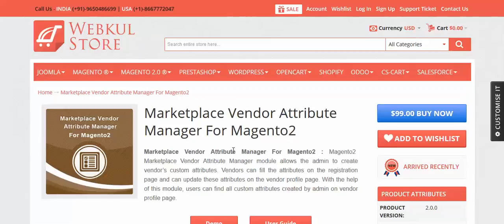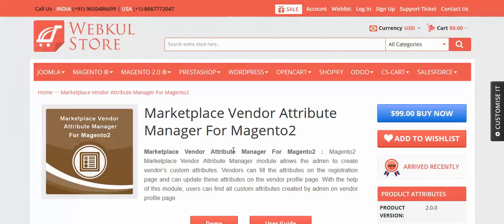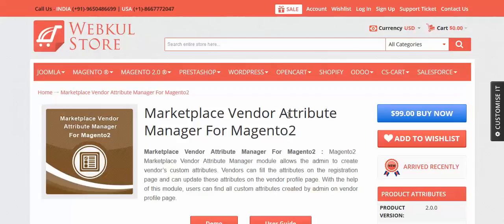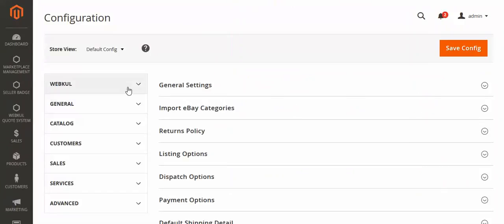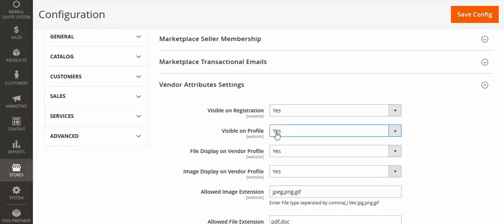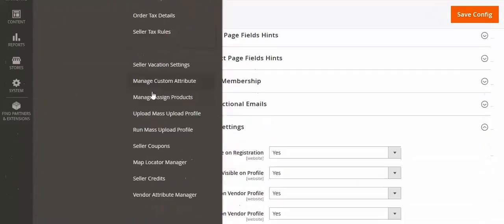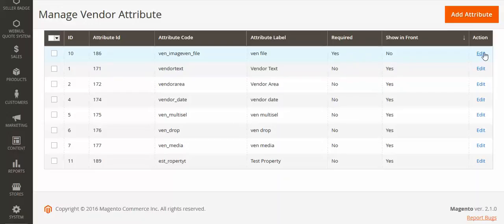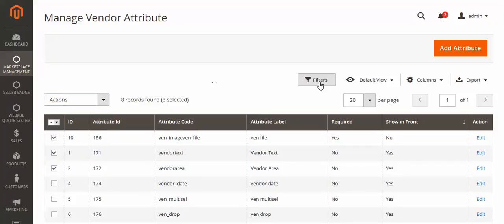Magento 2 Multi Vendor Marketplace Attribute Manager Add-On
Magento 2 Multi Vendor Marketplace Attribute Manager Add-On - Workflow:

This add-on allows the admin to create custom attributes for the Vendors. The vendors can fill the attributes on the registration page and can update these attributes on the vendor profile page.

With the help of this module, users can find all custom attributes created by admin on the vendor profile page.
*Note:
1. This module is an add-on of Webkul Marketplace Module.
2. To use this module you must have installed first Webkul's Multi Vendor Marketplace

2. Raise a Ticket via our HelpDesk system